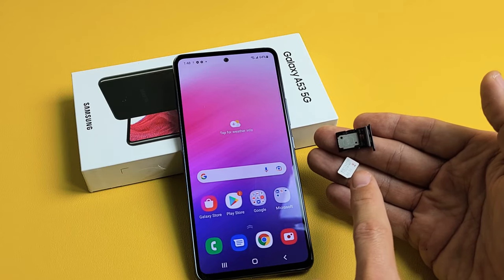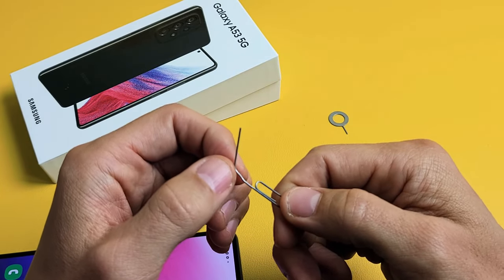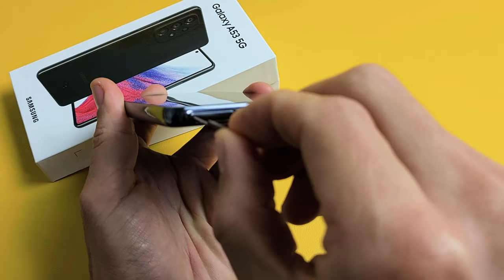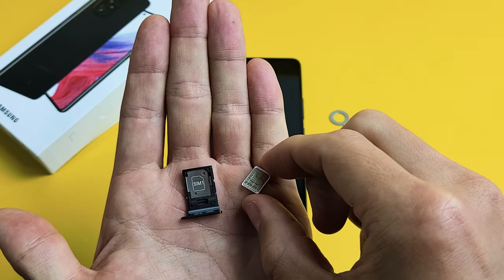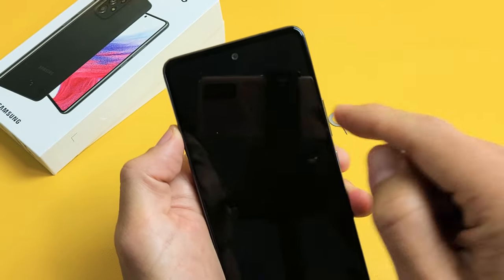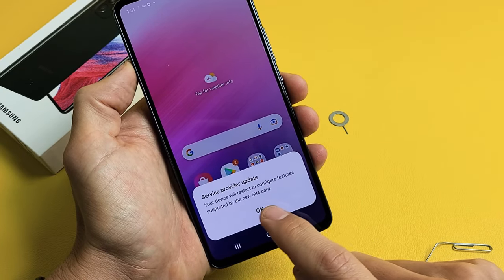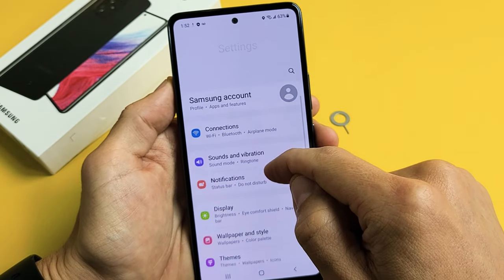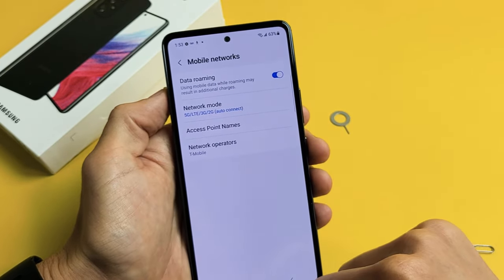Galaxy A53: How to Insert SIM Card & Double Check Mobile Settings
I show you how to insert a nano SIM Card into a Samsung Galaxy A53 5G smartphone as well as double check the mobile settings. Note that on the you can install SIM 1 but you can also add SIM 2 or SD Card on the back of the tray. Hope this helps.